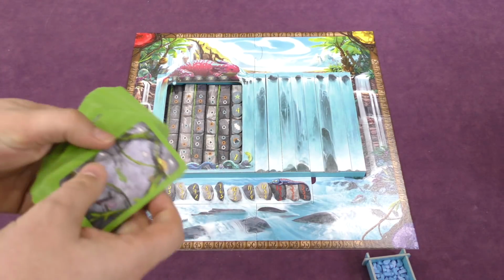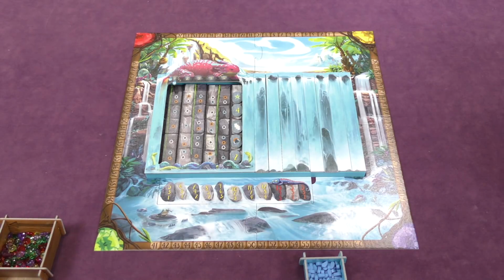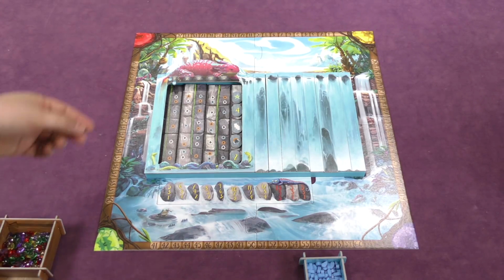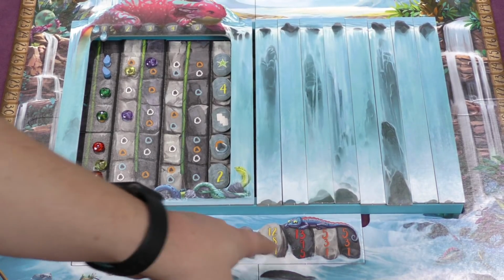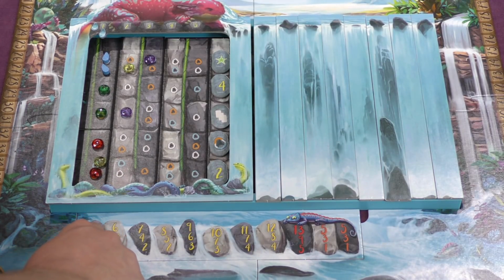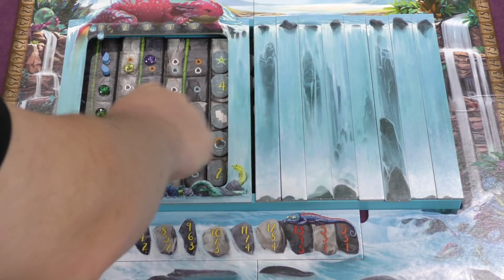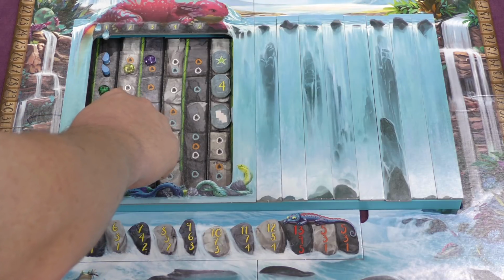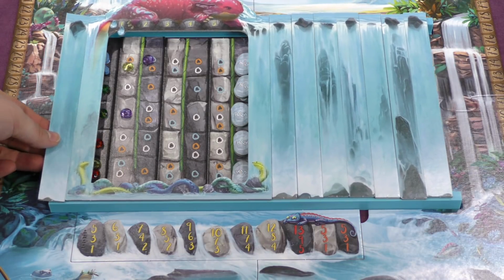Miami Dice: Iquazú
Sam and Tom take a look at this new hand management worker placement game designed by Michael Feldkötter, from HABA!!

00:00 - Introduction
01:16 - Game overview
05:27 - Final thoughts

**Contrary to what the stats page in the video says, Iquazú is a 2-4 player game!!**